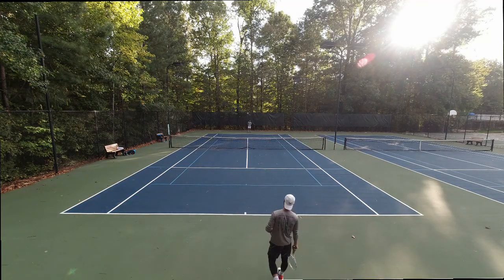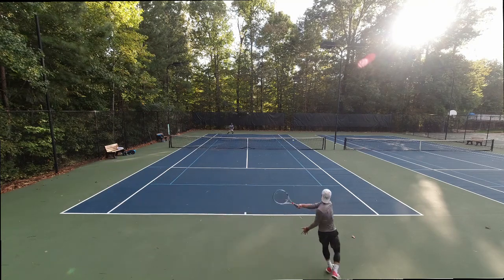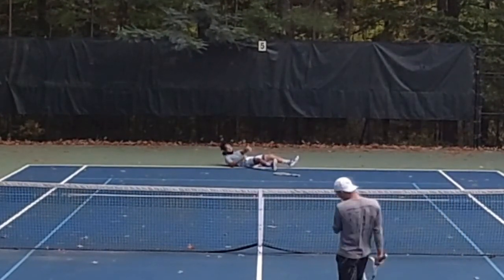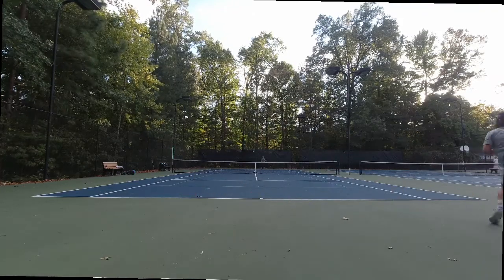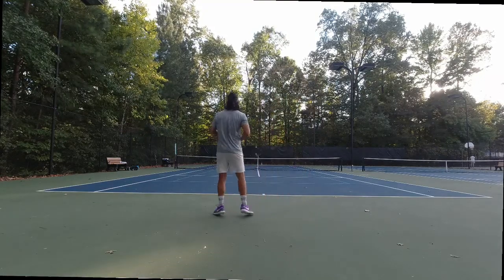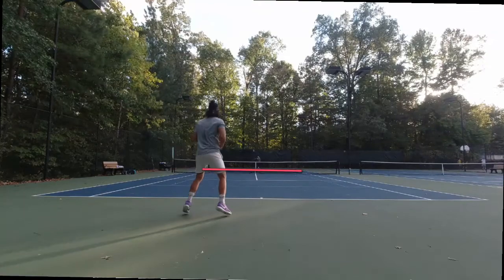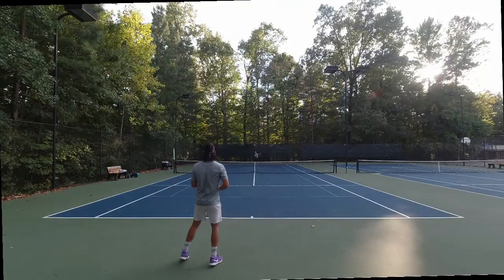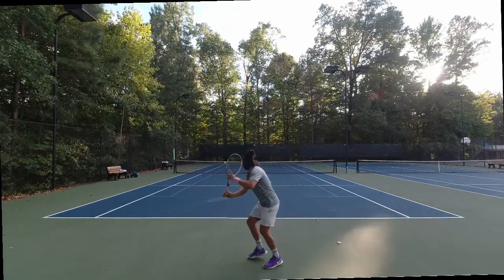What is the Best Camera Angle to Film Tennis Matches?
In this video I cover the pros and cons of three different camera angles I could use to film my tennis matches. Please let me know which you prefer!